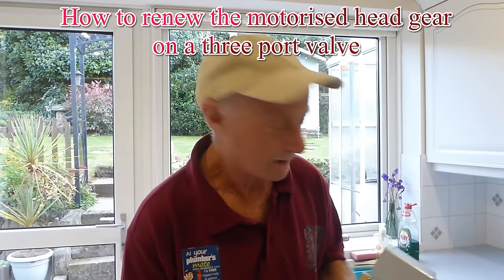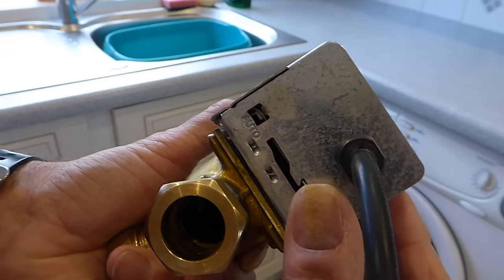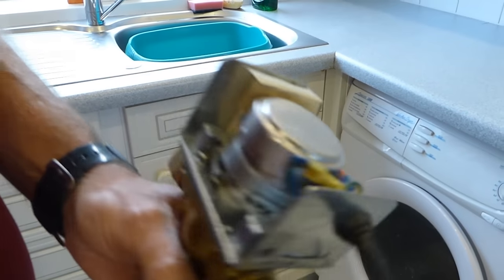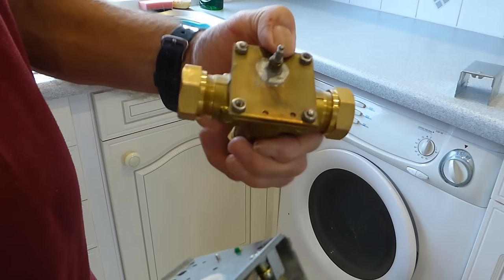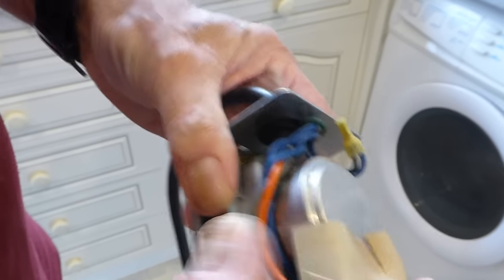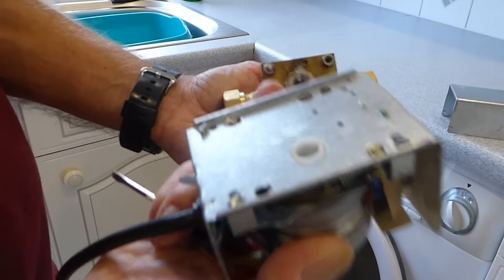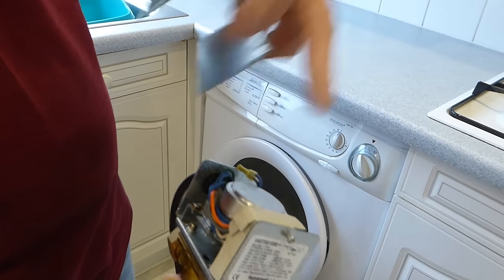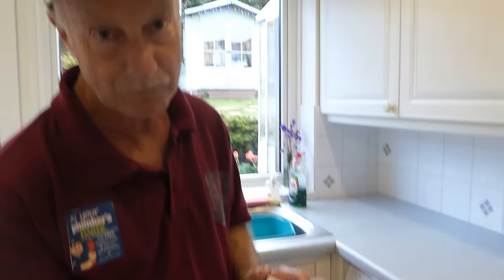How to renew a motorised valve motor or head. No draining down.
Motorised valve broken on your heating system? Here is how to just renew the valve motor that sits on top, or for an even cheaper job the small synchronous motor that sits inside.
For a video on renewing the whole valve with the body, take this link to watch the video
To buy a new head or motor through my Amazon